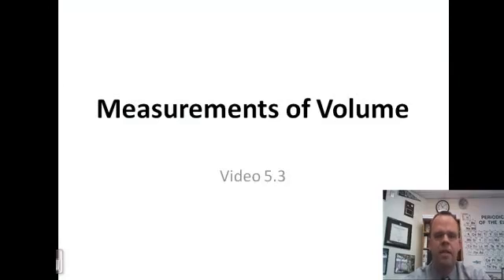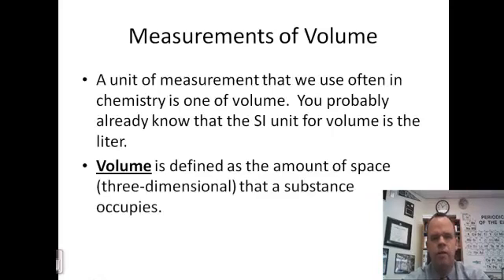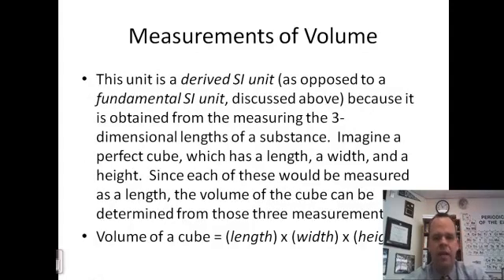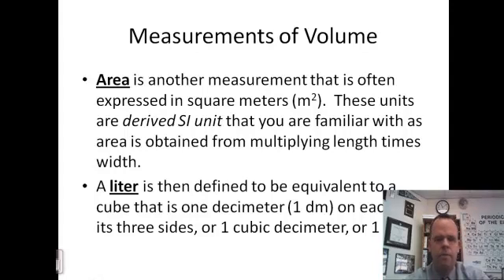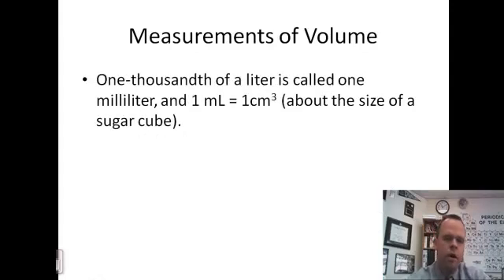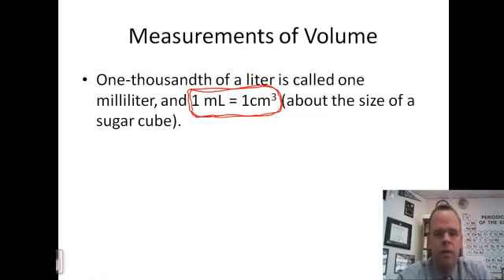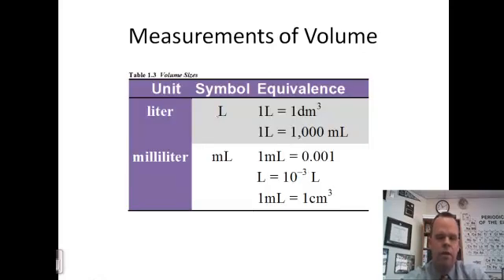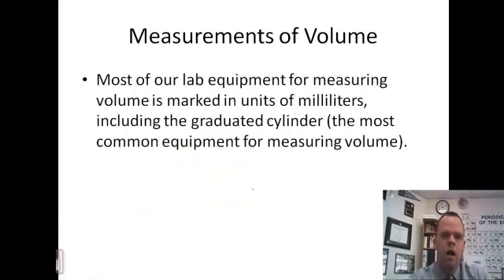Measurements of Volume